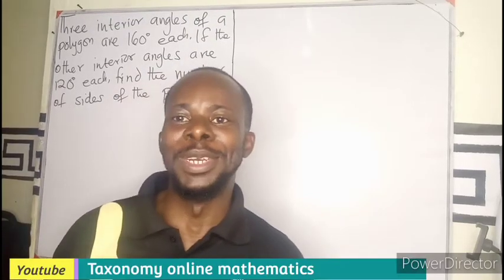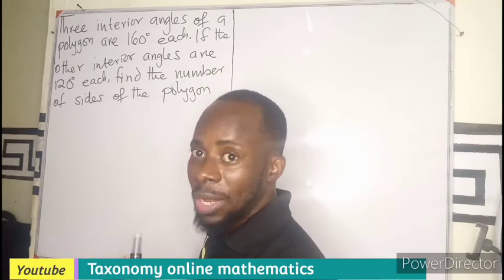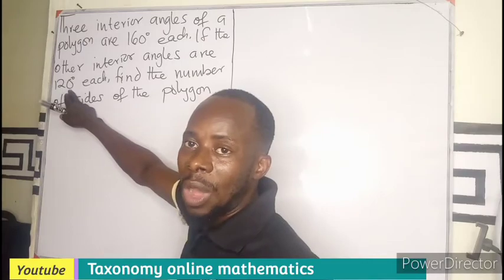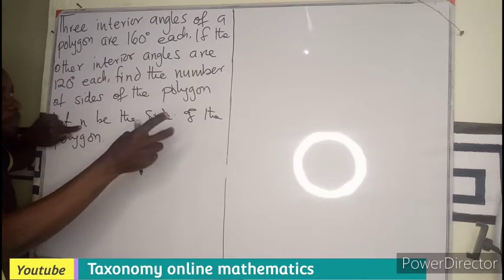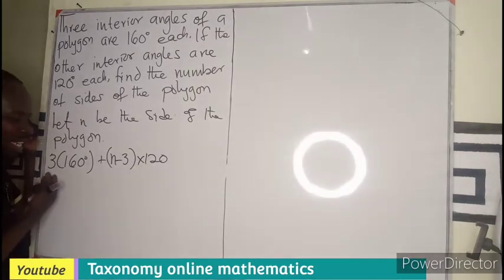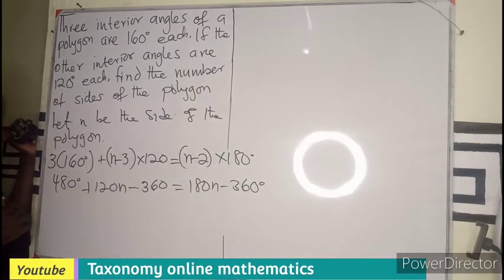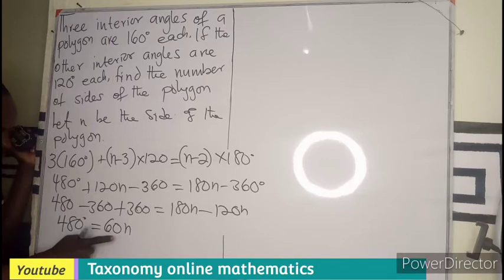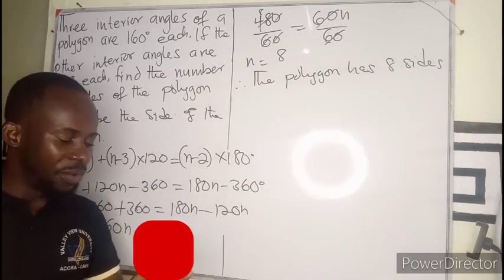Question on an interior angle of a polygon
In this video, we will be finding the number of sides of a polygon when given some interior angles